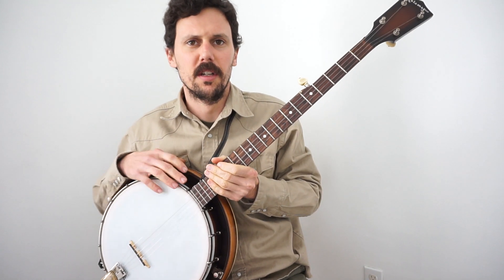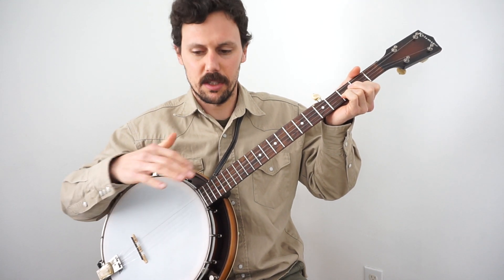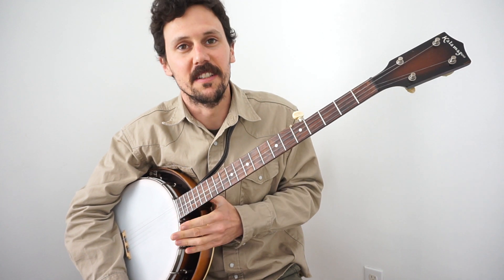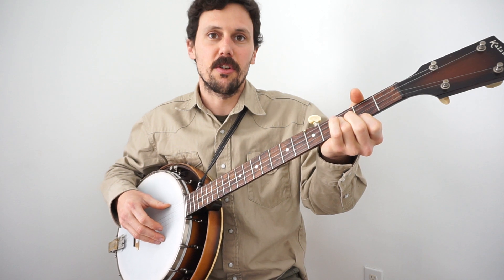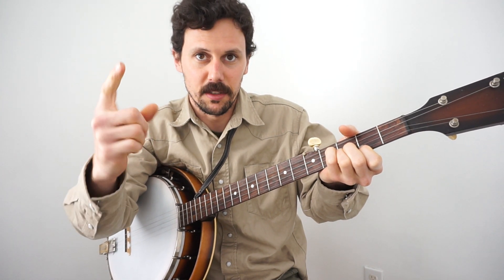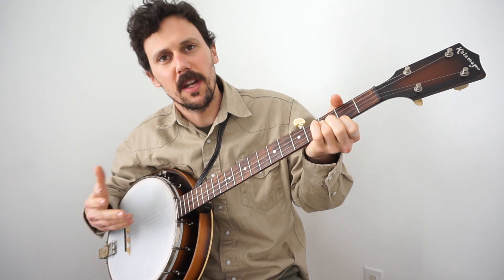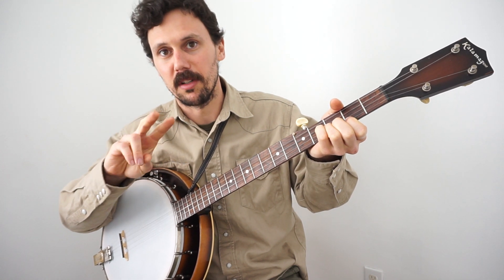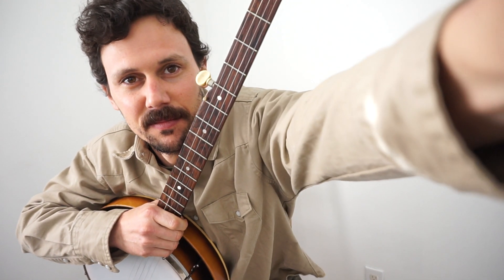Traditional Banjo Percussion Techniques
Traditional Percussive Techniques for 5-String Banjo with Clifton Hicks. Up picking, up stroke, Seeger Style, etc.